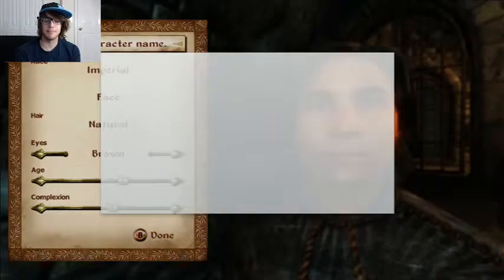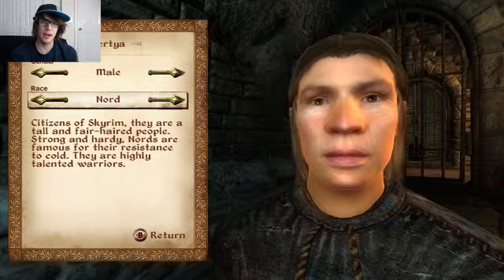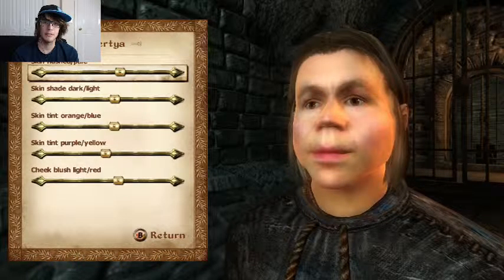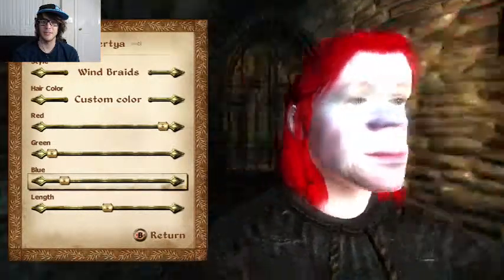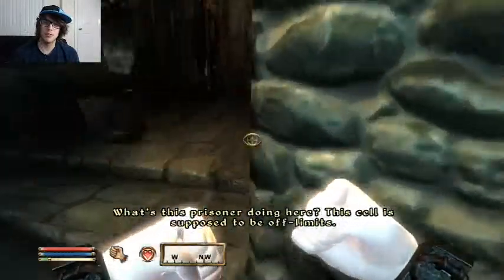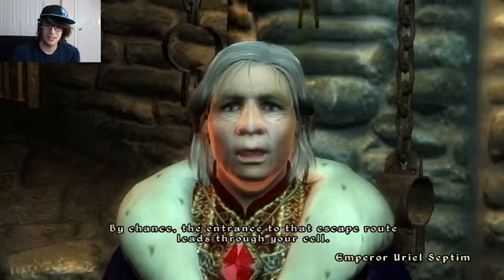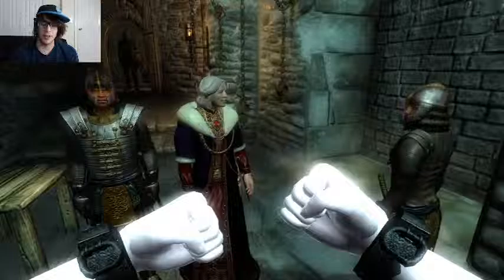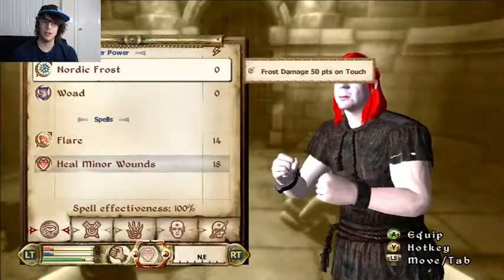Hertya (The Elder Scrolls IV: Oblivion) Ep. 1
Radioactive